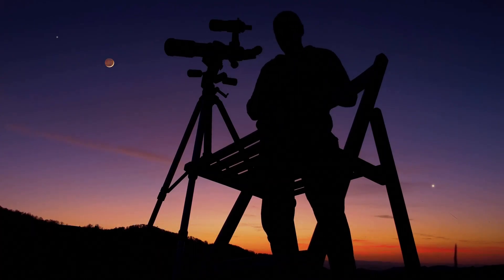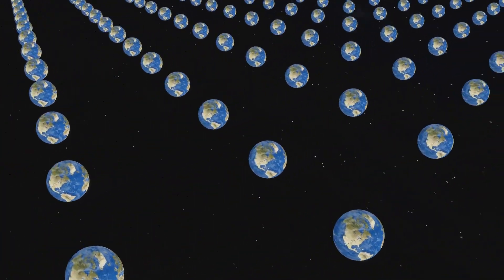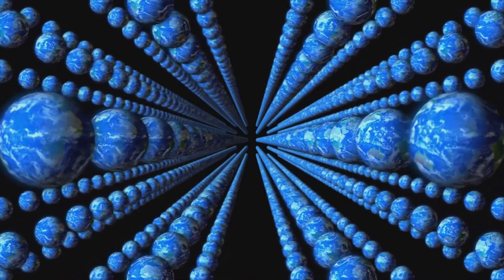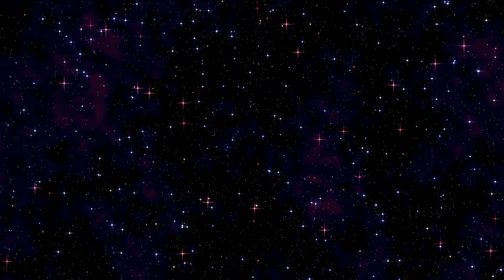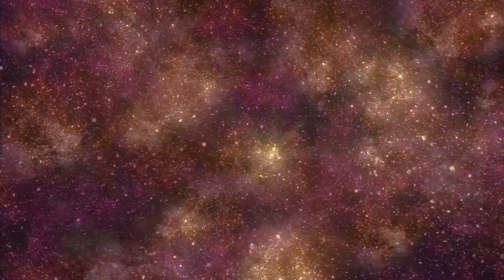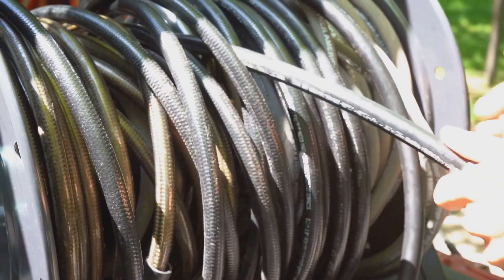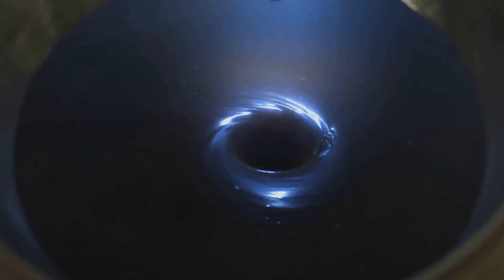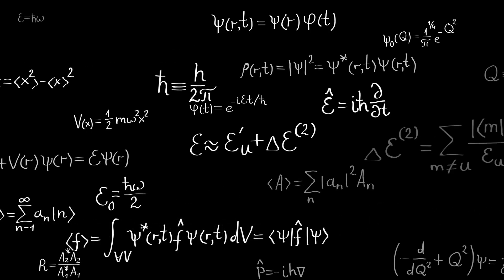10 Mind-Blowing Signs of Parallel Universes!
Ever wondered if there are parallel universes coexisting with ours? In this video, we explore 10 mind-blowing signs that suggest the existence of alternate realities! From strange coincidences to quantum phenomena, these indicators may change your perception of existence. Join us as we dive into intriguing theories, scientific discoveries, and thought-provoking concepts that hint at the mysteries of the multiverse.

See Less